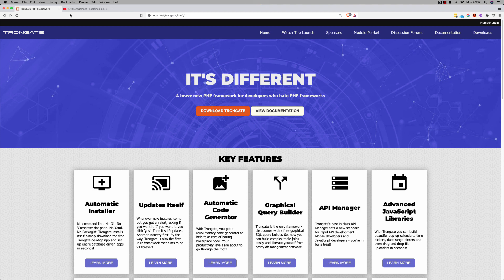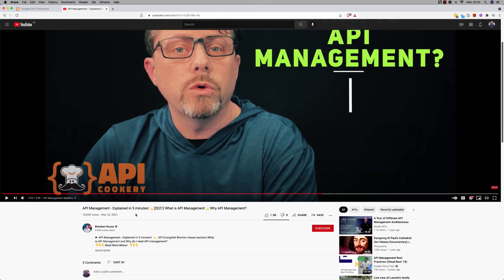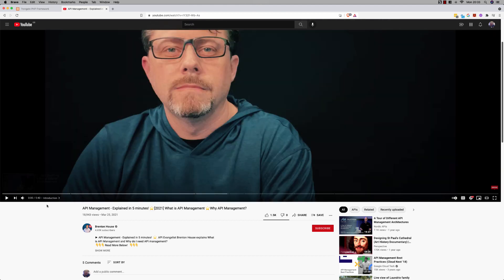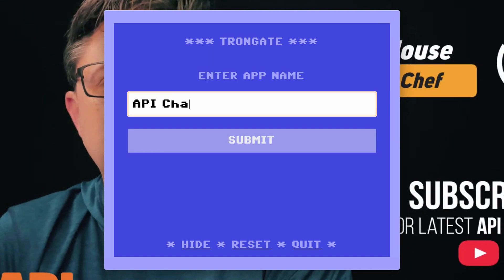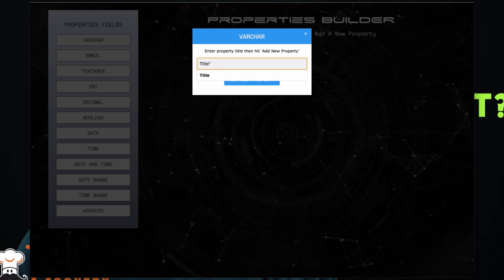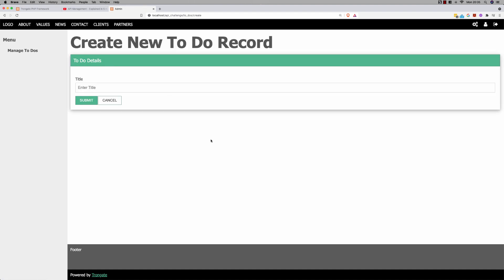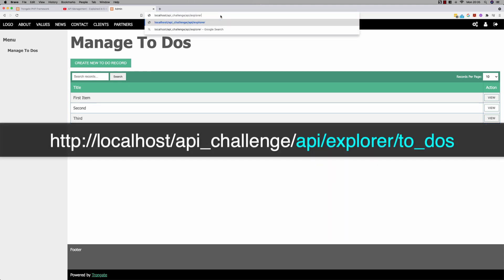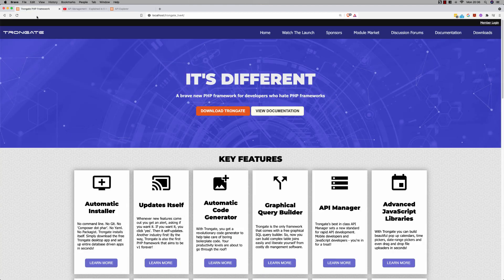Trongate Framework Showcase: API Manager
Trongate, almost certainly, has the fastest API builder in the entire web development industry.  In this video I'm going to demonstrate how quickly and easy it is to build custom API endpoints using the Trongate framework.

Don't forget, the Trongate API Manager comes with a wide range of powerful features that lets you customise your endpoints in any way you like.  Everything is full documented and comes with full token based security, as standard.

Please do check his channel out, if you get a chance.  He's great!